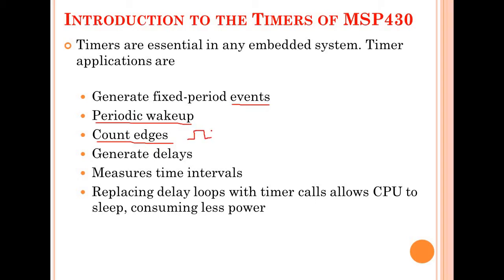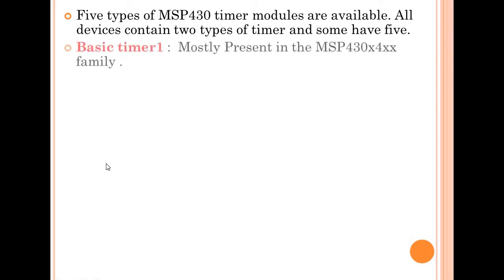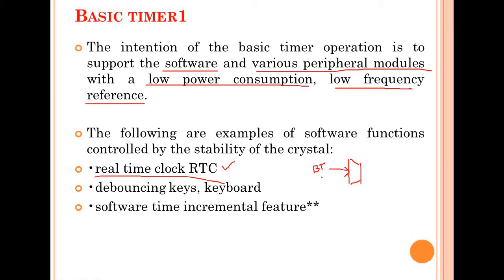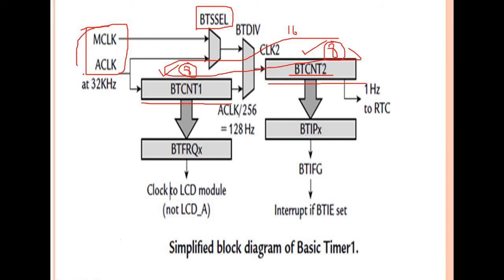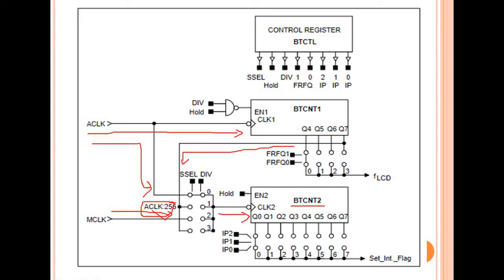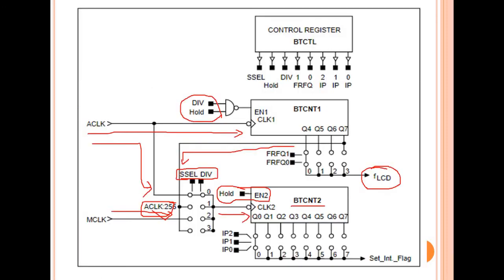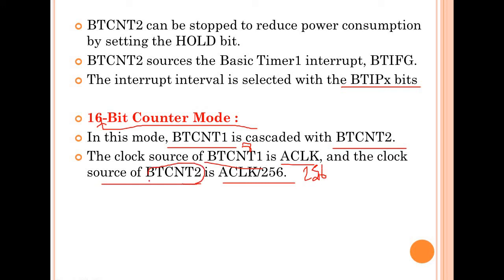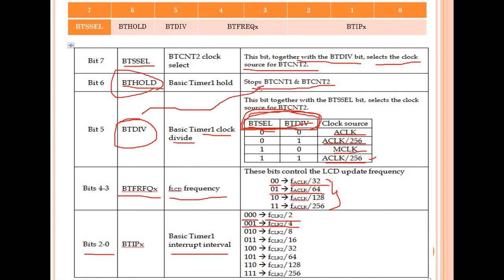MPMC msp430 timers(basictimer1)